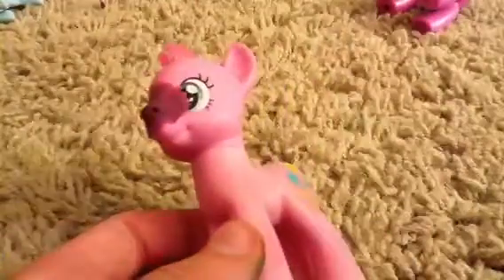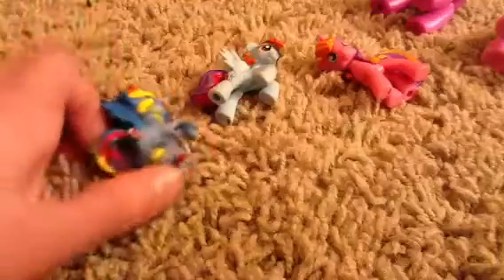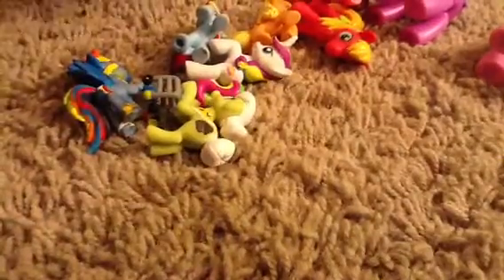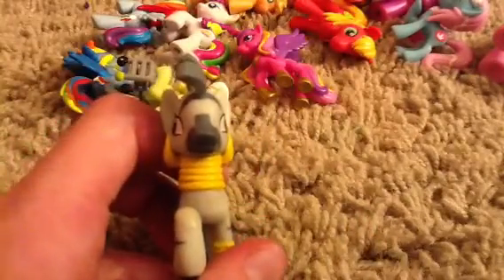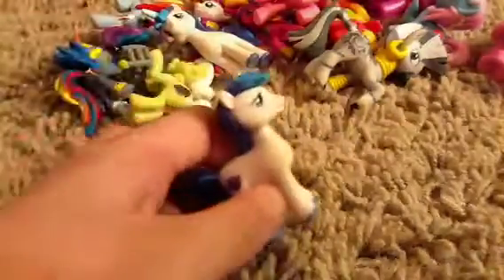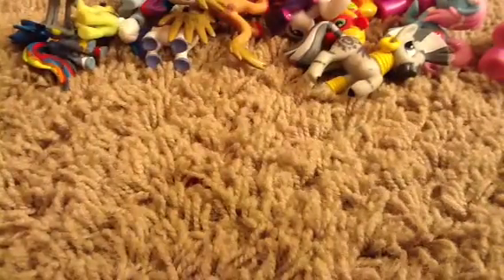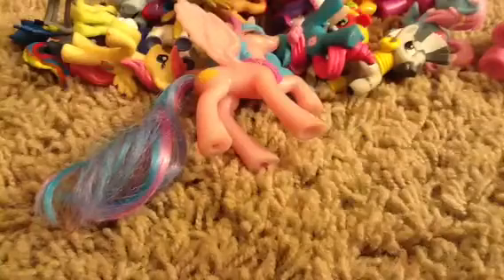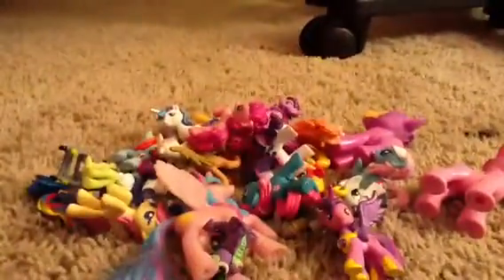Ponies!!! I painted their cutie marks (read description)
I painted the cutie marks on their other side,lol